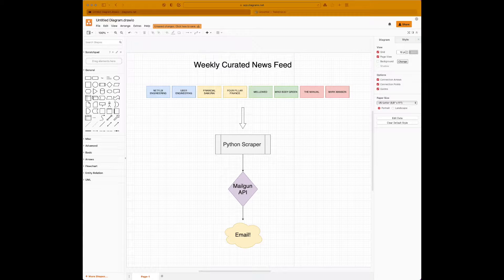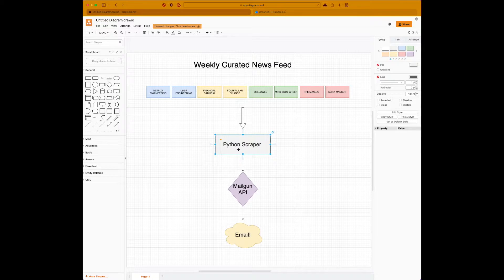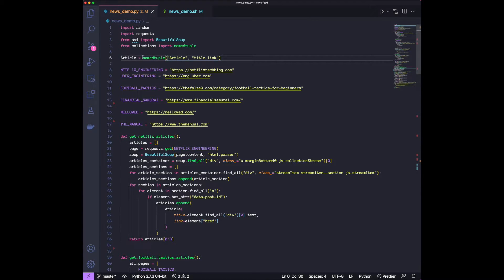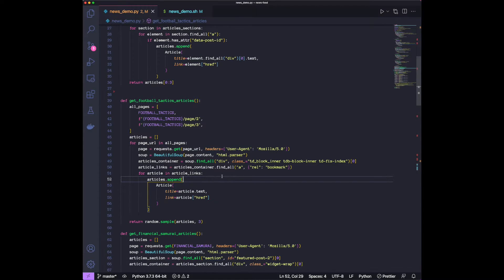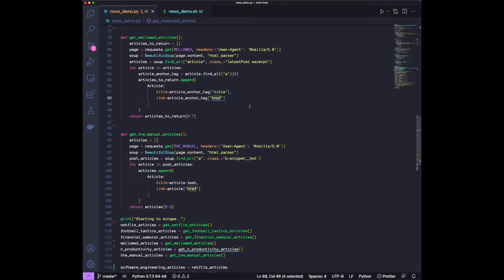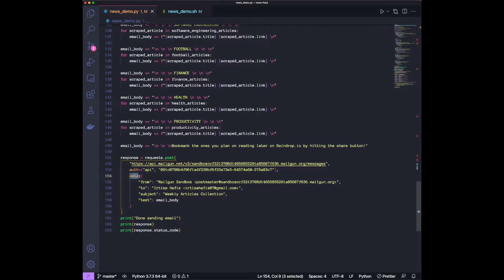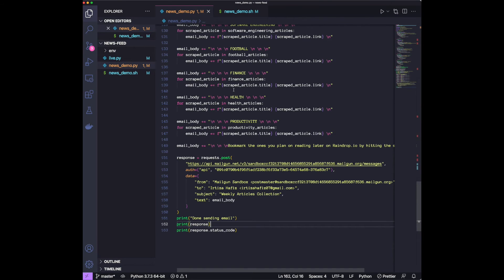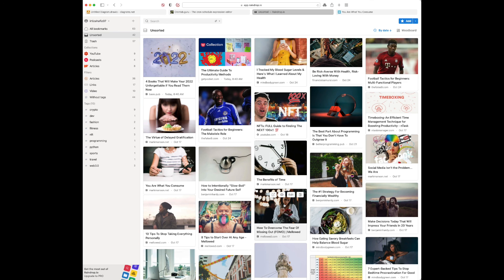How I Created A Curated News Feed Using Python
In this video I create a Python program to scrape a few interesting websites for articles on a weekly basis. We use BeautifulSoup to do the scraping and use Cron to do the scheduling. We also use MailGun API to send an email with the collection of articles.